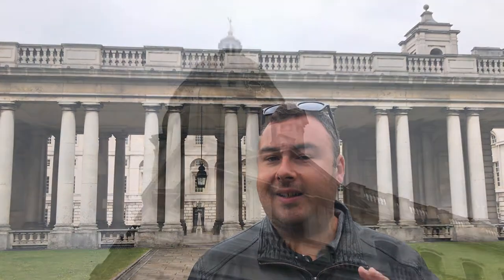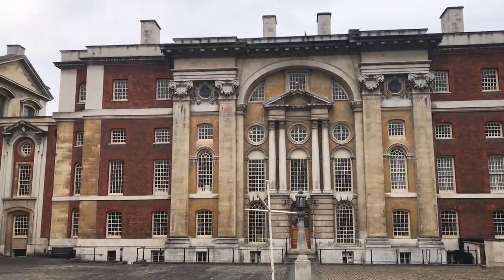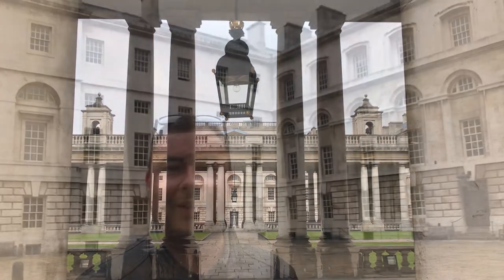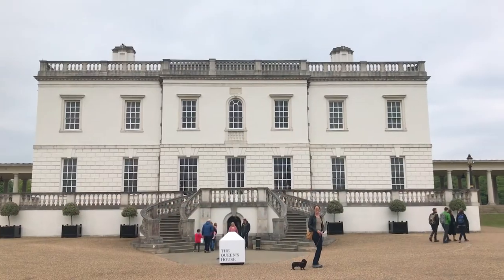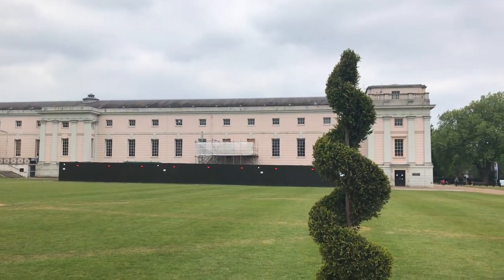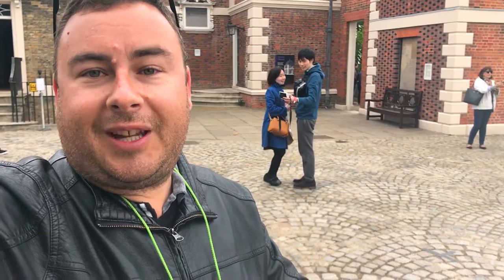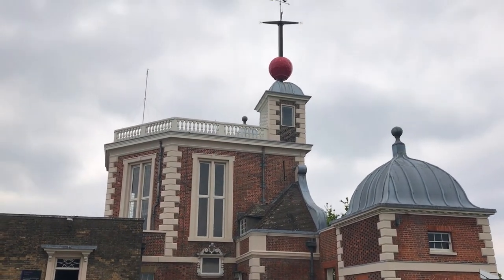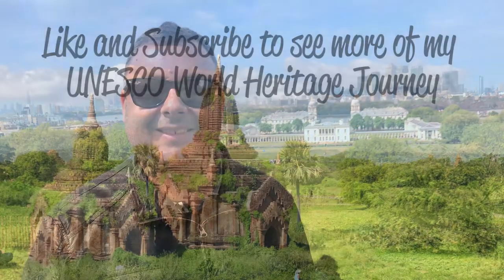Maritime Greenwich - UNESCO World Heritage Site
A tour of the beautiful buildings and history of UNESCO World Heritage site Maritime Greenwich on the eastern edge of London. Highlights include the Royal Naval College, Queen's House, and the Old Royal Observatory. Gorgeous buildings, and an incredible sense of history here - what a great spot.

Thumbnail image by Antranik Manukyan via Pixabay, CC-NA